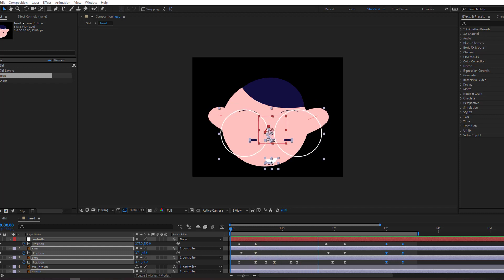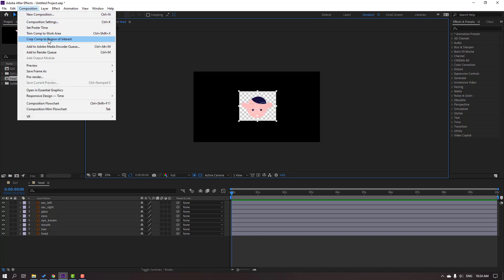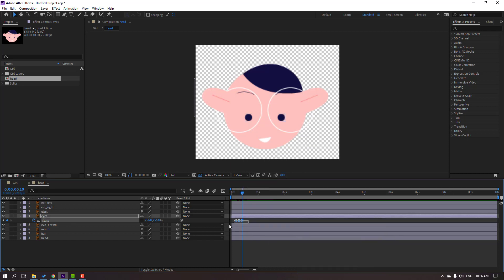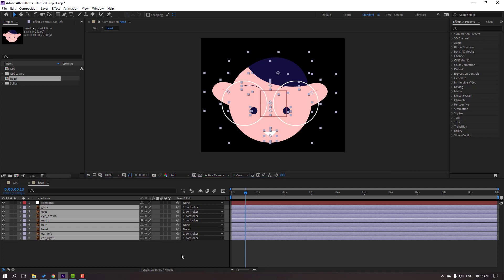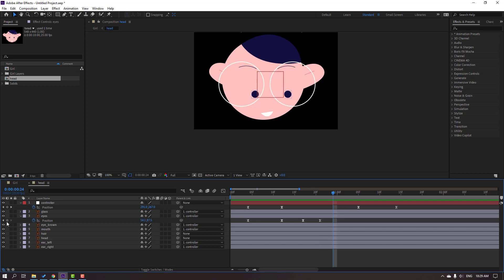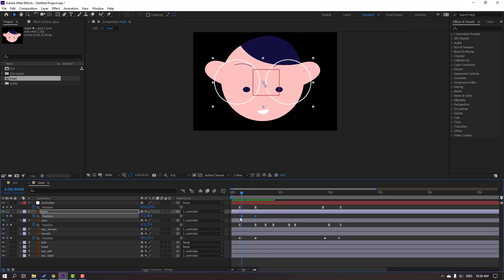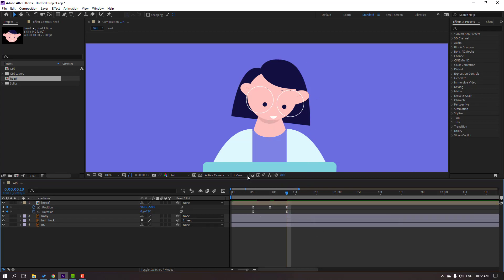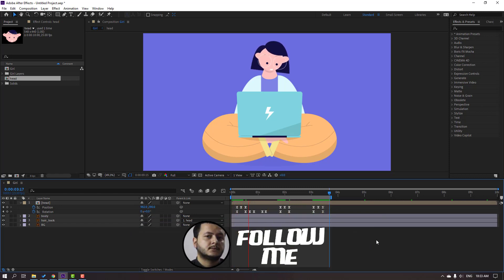Explainer Character Animation Tutorial in After Effects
Hi guys, welcome to my new After Effects tutorial. In this tutorial i will show how to create explainer character animation in After Effects without any plugins. NO duik, NO Rubber, No others plugins!